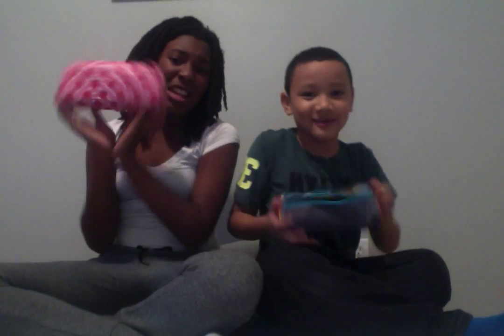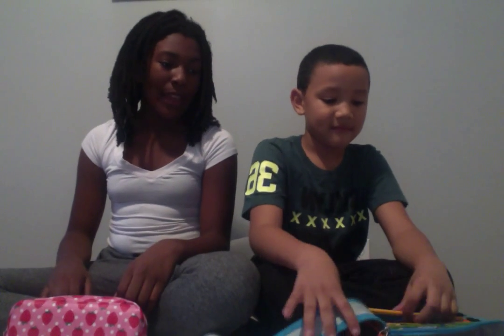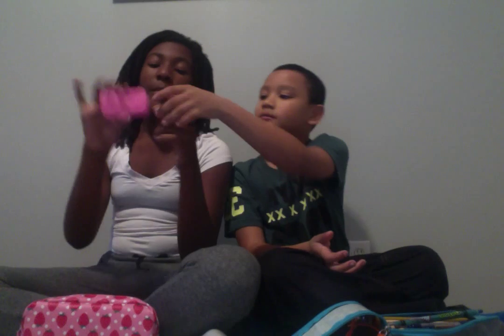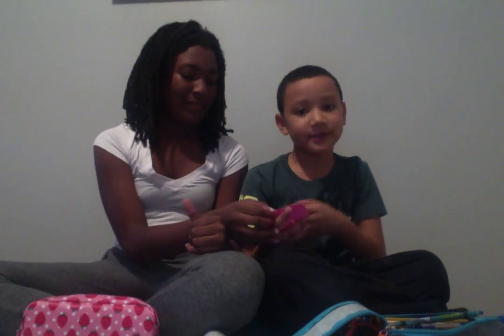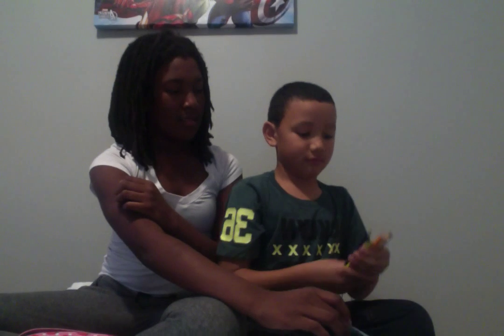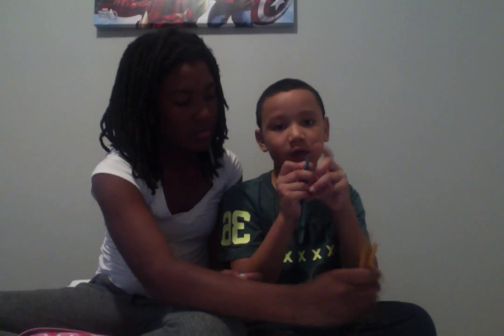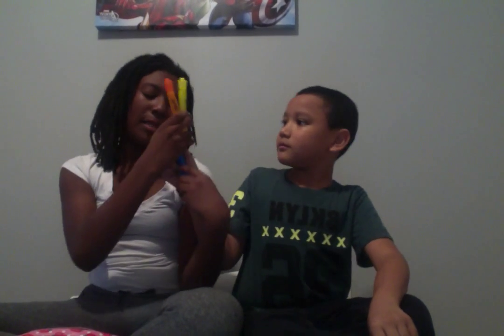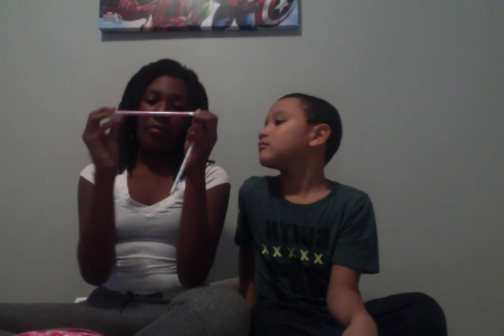What's in our pencil cases?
Torii's pencil case is from:Dollarama
Siaah's pencil case is from:Walmart